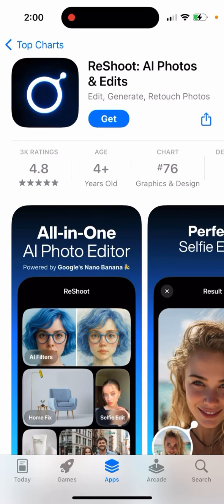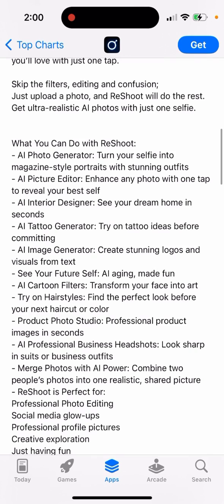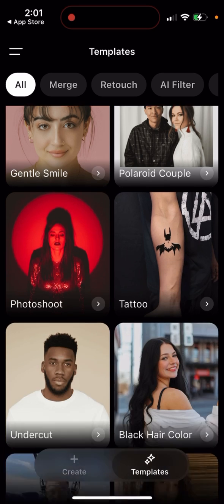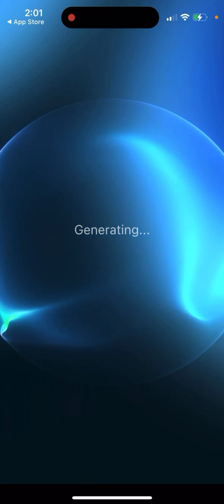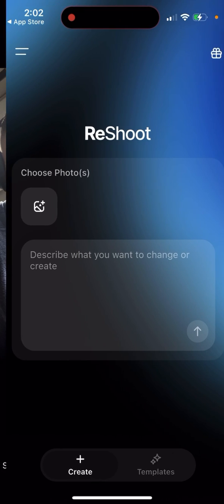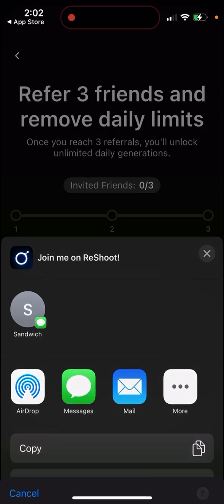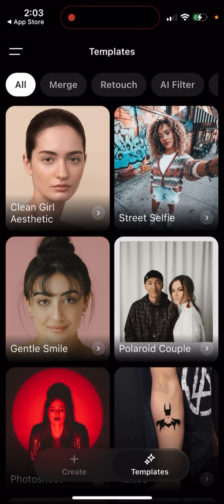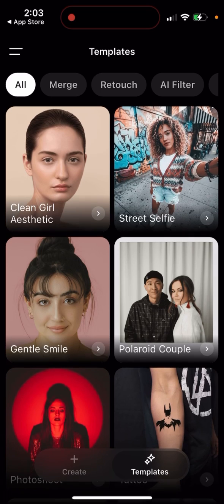ReShoot app - how to use